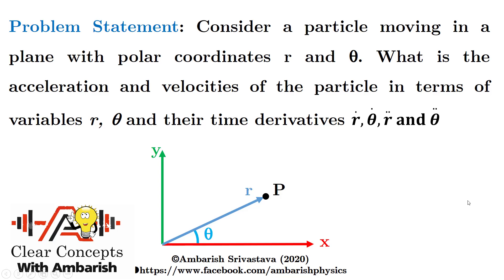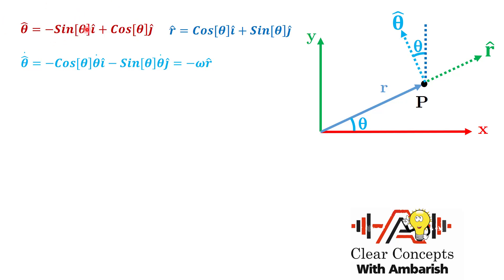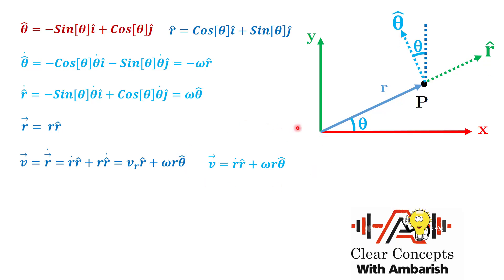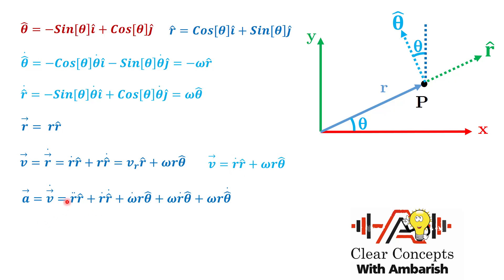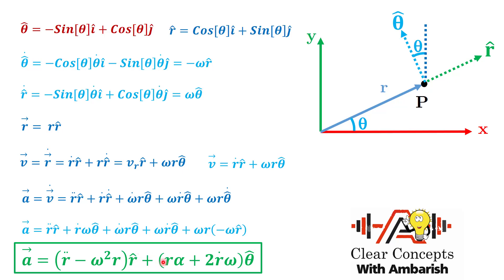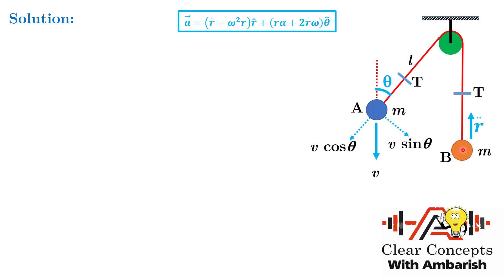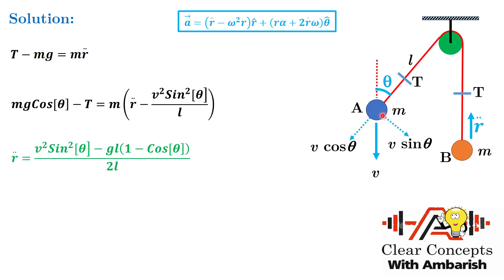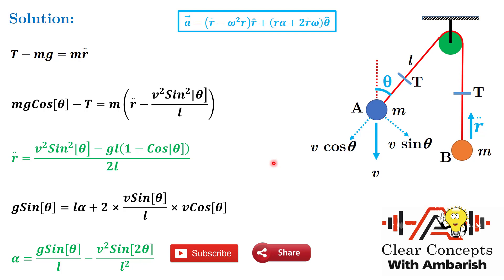CORIOLIS ACCELERATION AND KINEMATICS OF GENERAL PLANE MOTION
CRYSTAL CLEAR EXPLANATION OF CORIOLIS ACCELERATION ALONG WITH A CHALLENGING ILLUSTRATION.